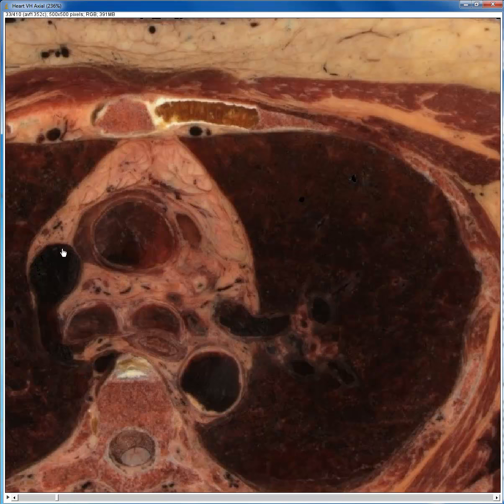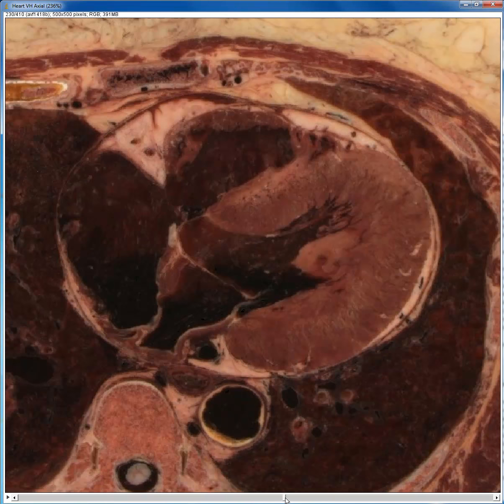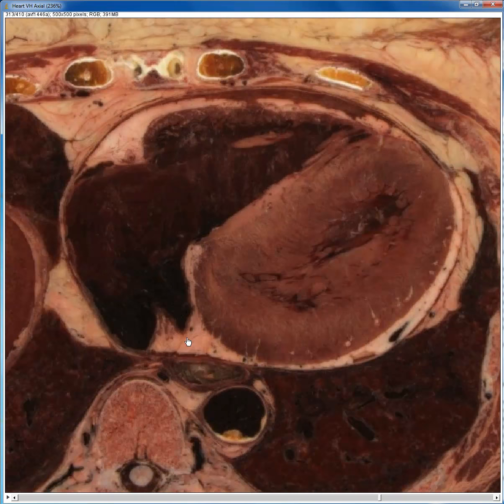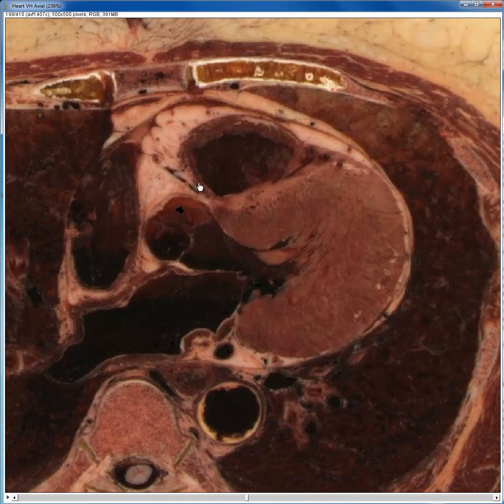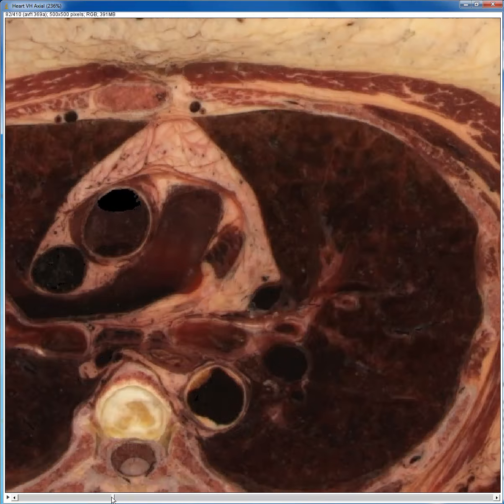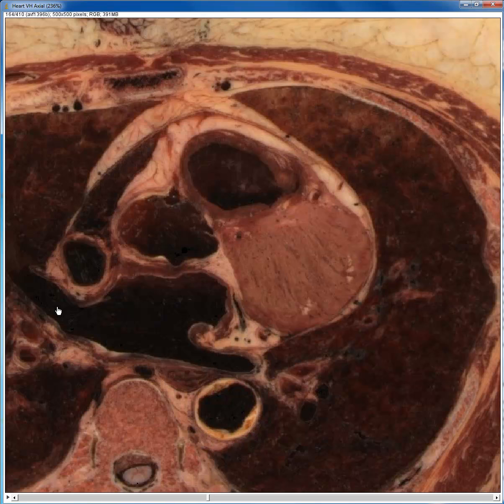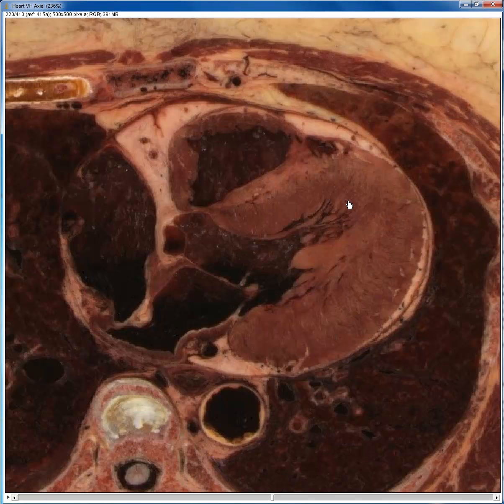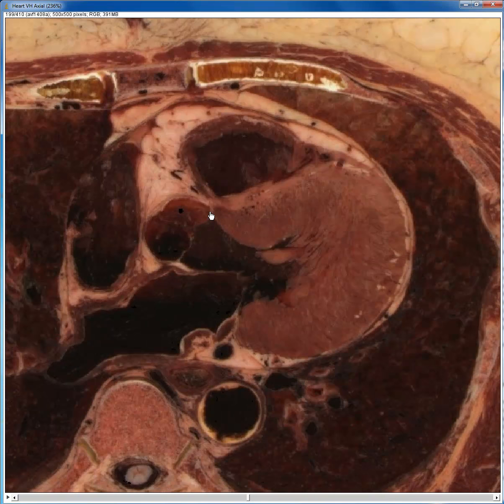Virtual Dissection 10 The Heart